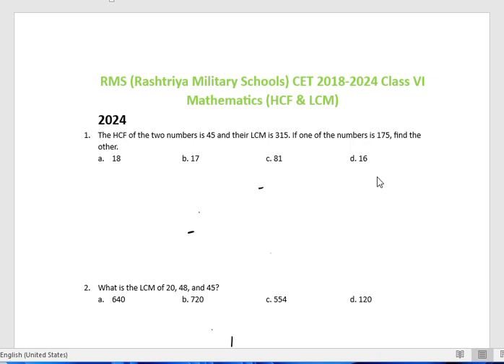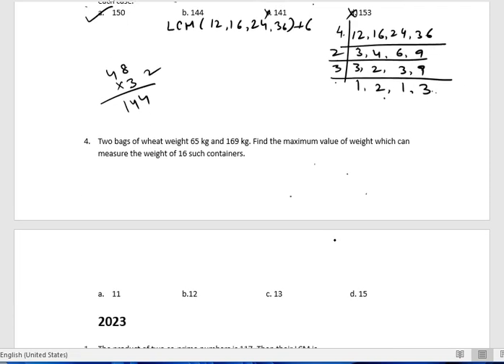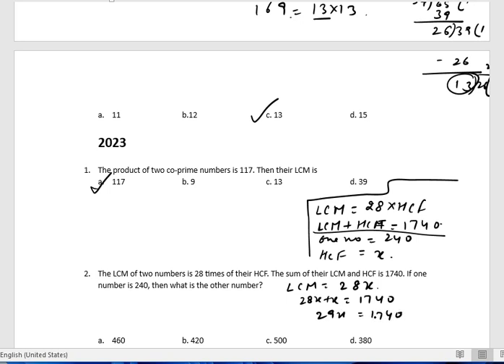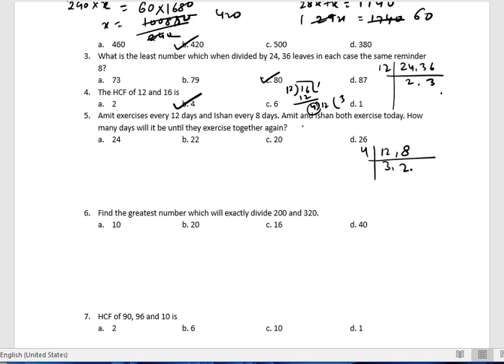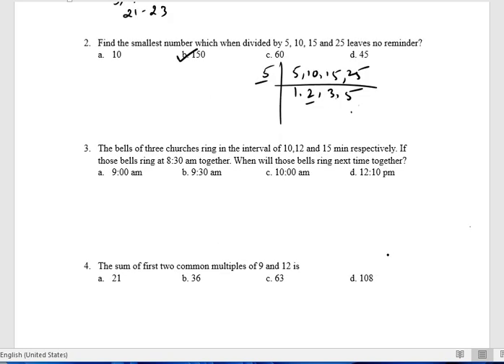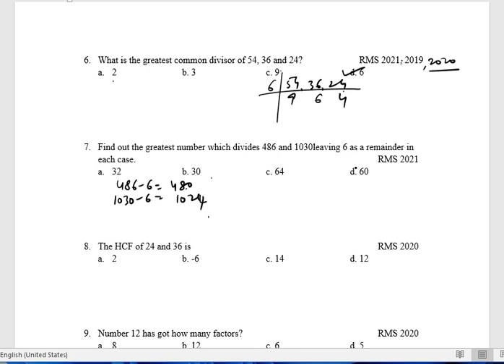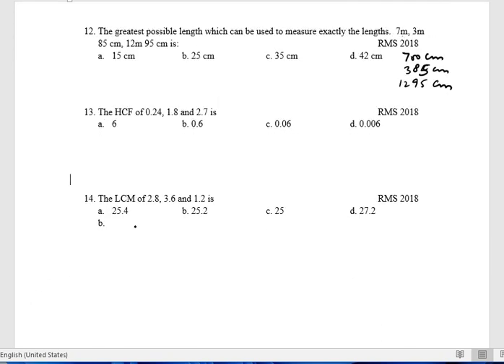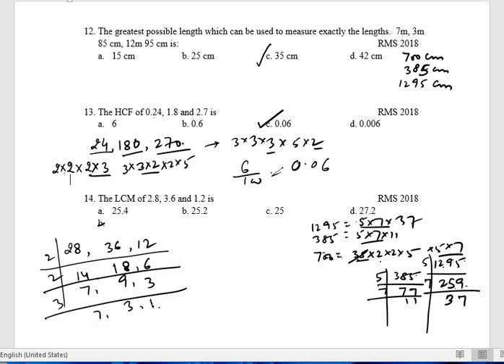RMS CET Math PYQ (2018–2024) | HCF & LCM | Class 6 | CBSE TeckTalks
In this video, we cover RMS CET Previous Year Questions (2018–2024) on HCF & LCM, one of the most important topics in Mathematics.

📌 This session includes:
✔ Concept-based MCQs
✔ Exam-oriented tricks
✔ Step-by-step solutions
✔ Repeated PYQs from RMS CET

🎯 Topics Covered:

Co-prime Numbers
Real-life Word Problems
Remainder-based Questions

👉 This video is बेहद useful for:
RMS CET preparation
Sanik School
Navodiya Vidhyaliya
School exams
Olympiads